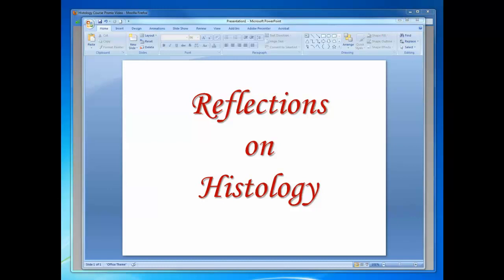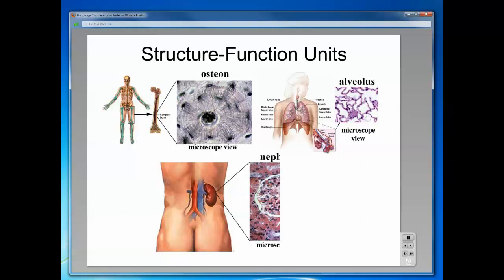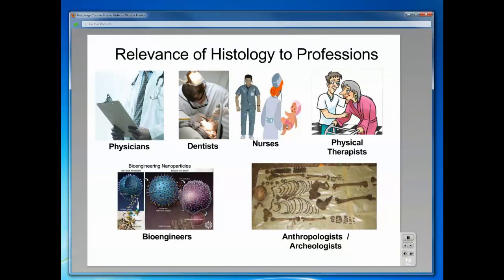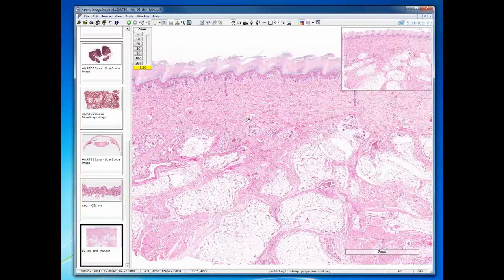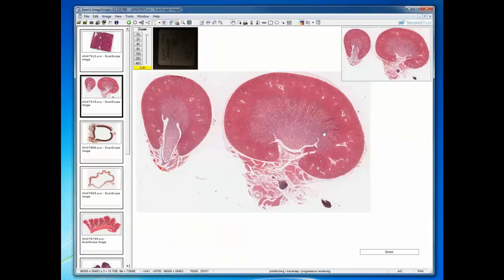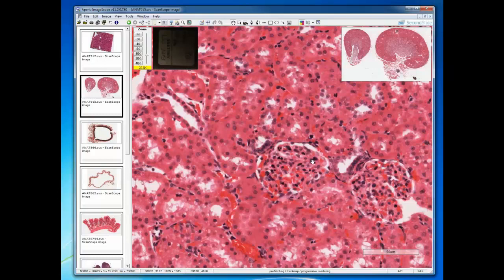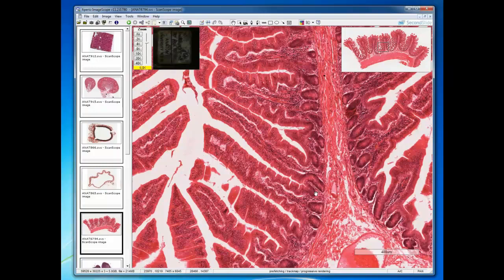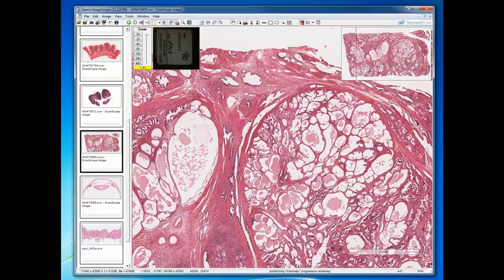Histology Reflections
Reflections on a histology course.